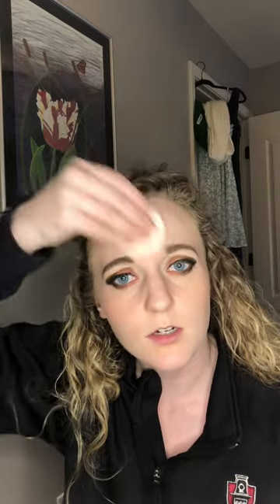Powder (step 17)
Powder for ballroom dancers